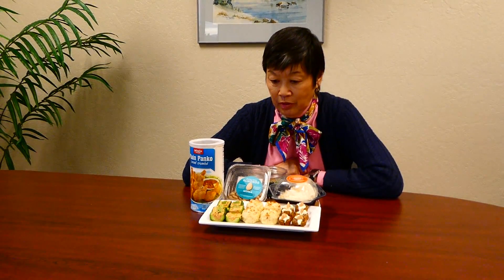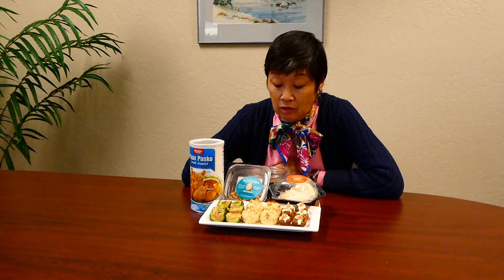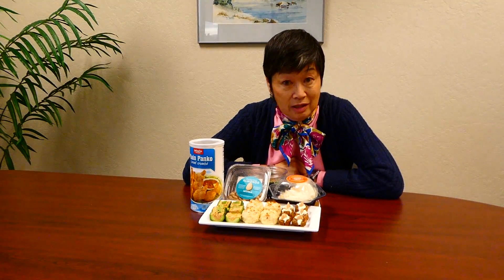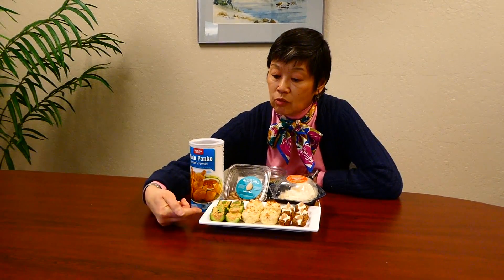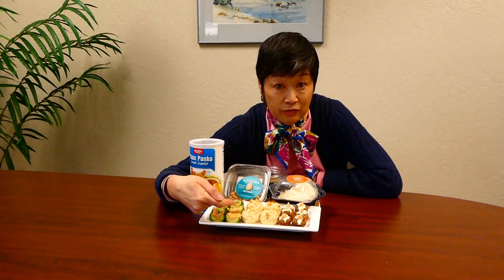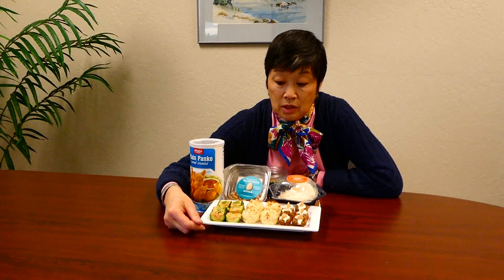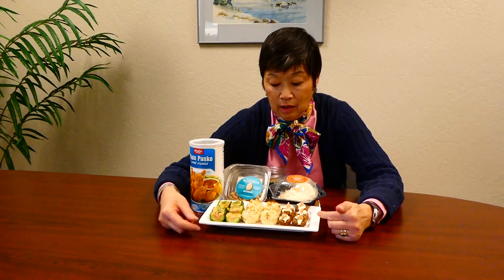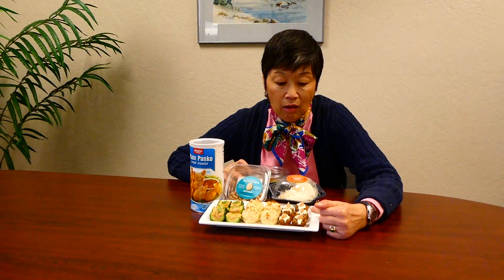EPIC's Uncommon Appetizers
Instructor Daria Graham shows off delicious appetizers sure to please the crowd at your next gathering. With inexpensive, easy-to-find ingredients these out-of-the-ordinary bites can be made in less than an hour. Register today and learn how to whip up these recipes and many more. Enroll at epic.tmcc.edu, then click "Register Now!"